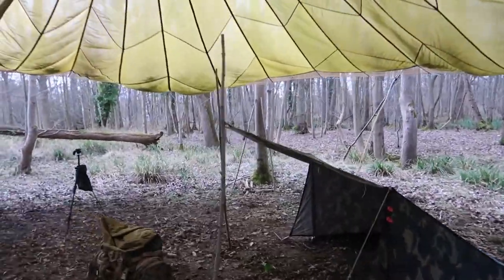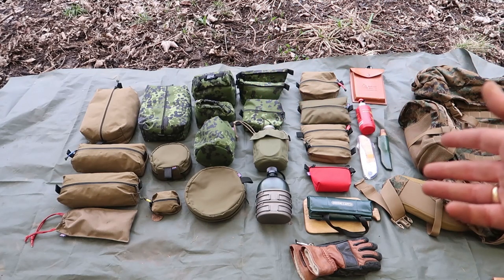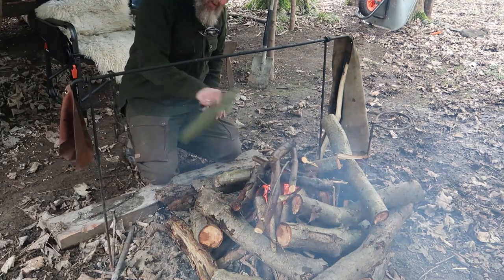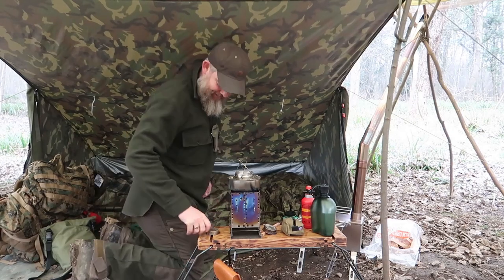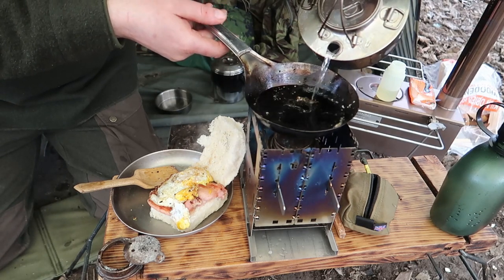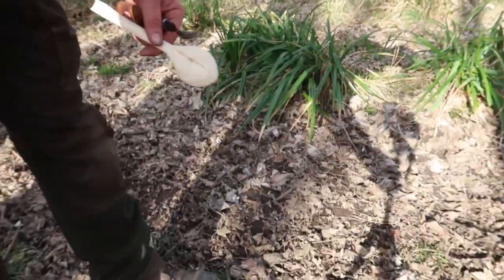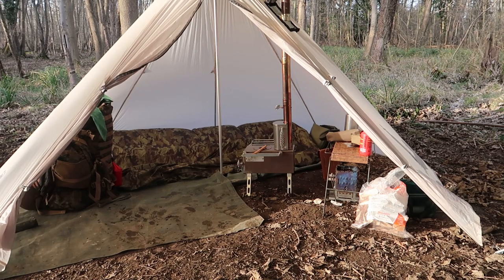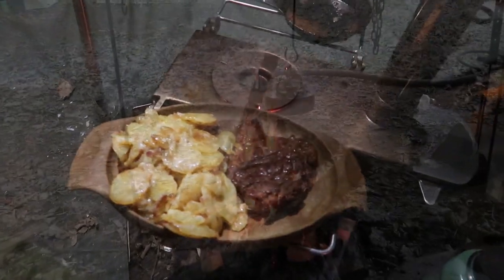First Camp 2021, Hot Tent, Winnerwell Stove, Bushcraft Essentials, Carving, Jerven Bag